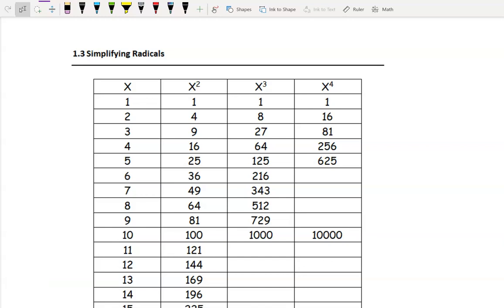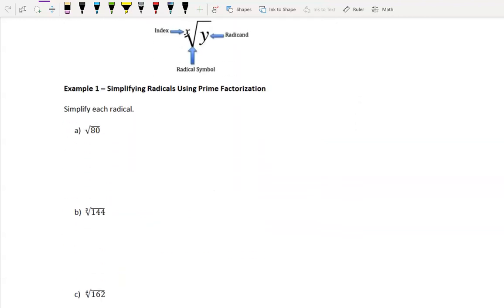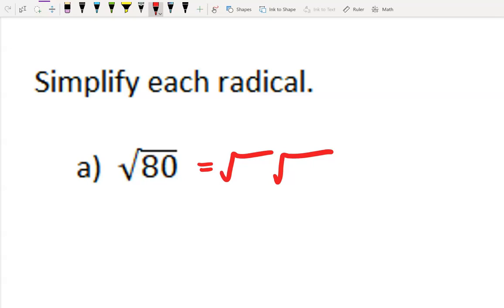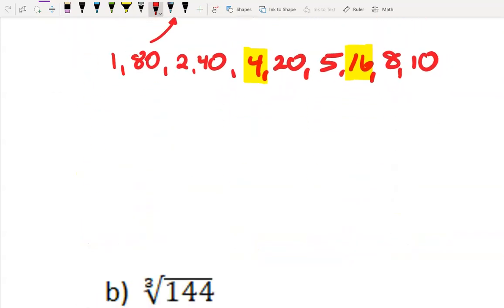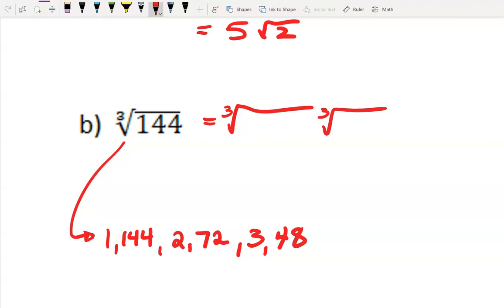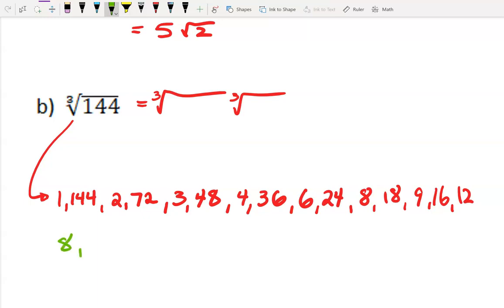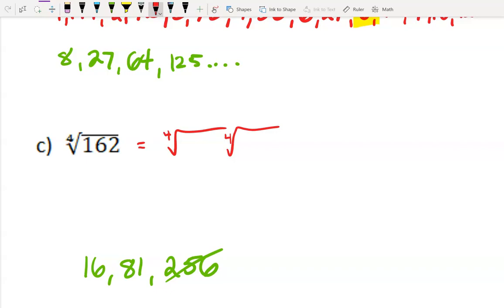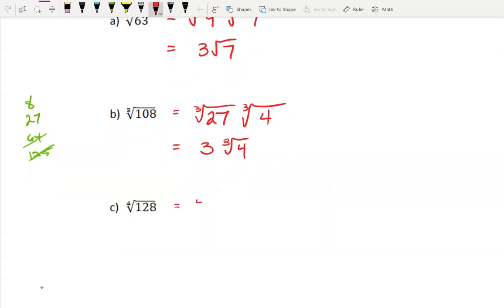2 3 Simplifying Radicals